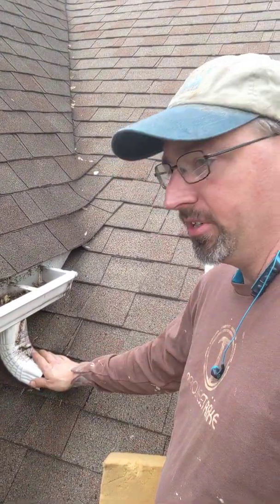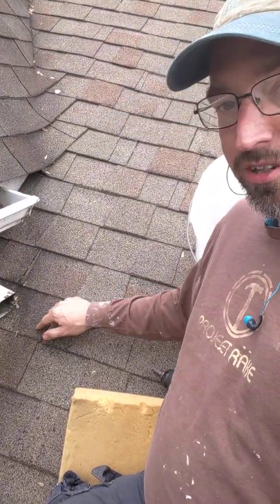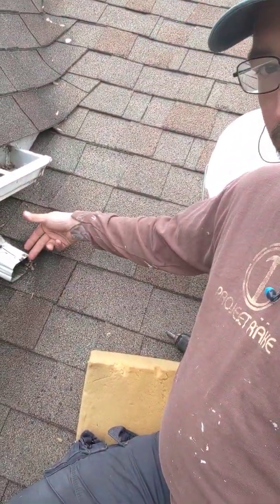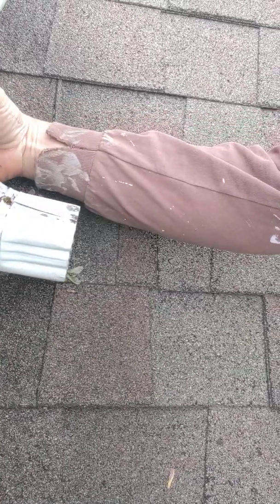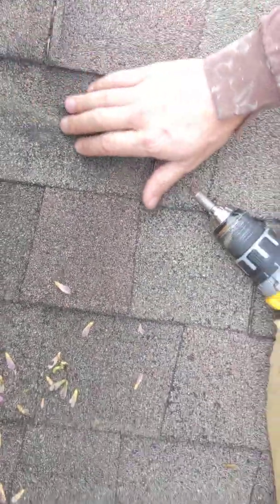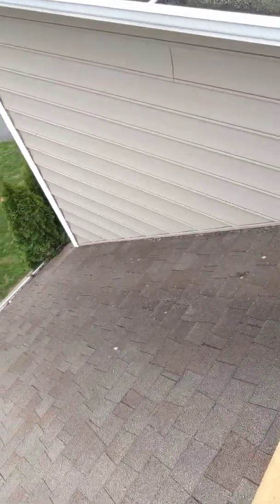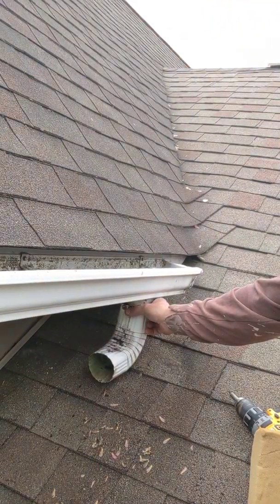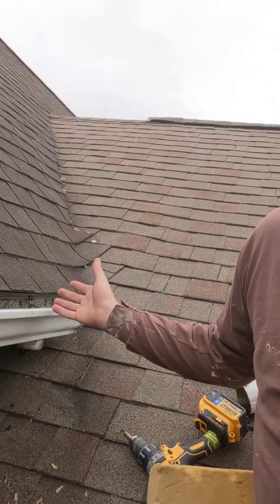Are your downspouts destroying your roof?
Today our team is working out the cause of a water leak in a client's house. It turns out the downspout on the roof was causing the issue. It's not just done, It's CopeBUILT!

Our Home Field Advantage program contractors/coaches will teach you how to:
- Identify,
- verify, and

3114 Limestone Rd, STE 1C